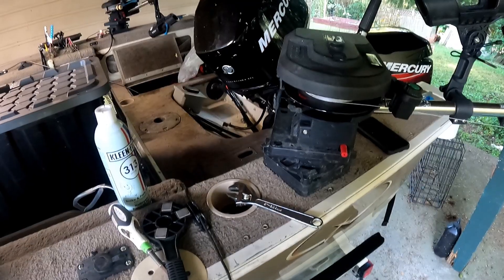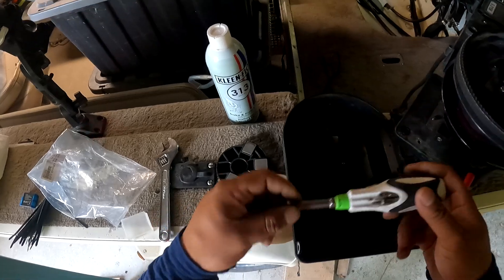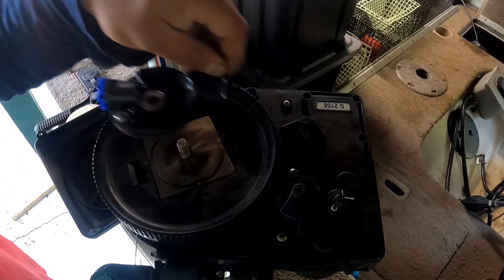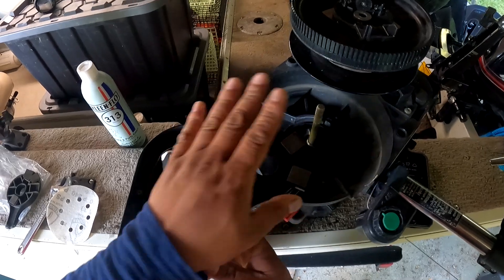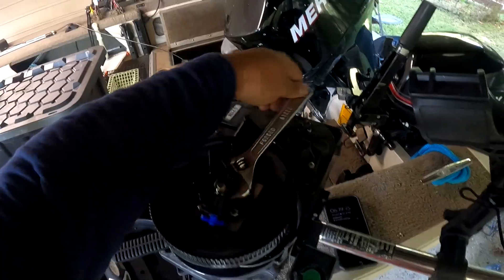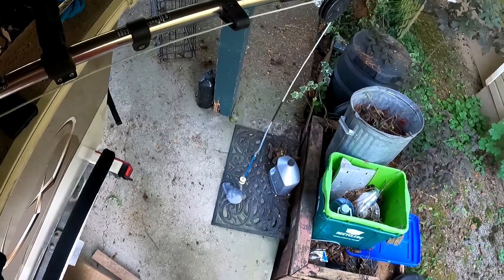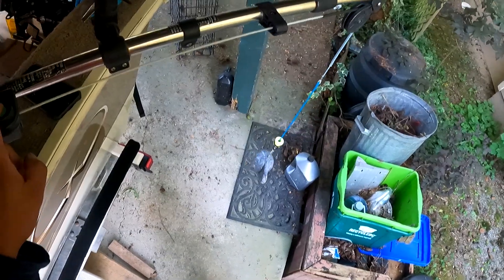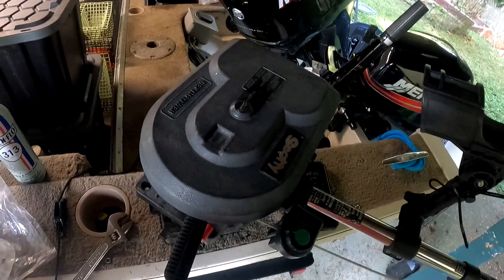How to Repair/Replace/Maintain Brakes & Calibrate Downrigger balls- Scotty Electric Downriggers- DIY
On this episode, I work on my Scotty Depth power 1106 electric downrigger. This video will guide you through the internal workings of your unit, specifically the brake system.
I hope this video helps you gain confidence in repairing and maintaining your fishing machine.

Purchase F.I.M.H.P. merchandise. I have Fishing towels with 24" retractable clips, snap back hats, 5-inch-high quality decals and air fresheners.

Like fishing? Join my "Fishing is My Happy Place" Facebook fishing group. Learn, share and talk fishing. See you there!

Helpful Documents
Downrigger Parts & Accessories

Scotty Depthpower Brake Upgrade Kit, SKU: SCO1122W
Scotty 1158 Depthpower Downrigger Spare Parts Kit
Scotty Counter Only for Electric Downriggers
Scotty Depthpower Drive Belt 1 only for Current Models
Scotty Downrigger Weight Snubber with Trolling Snap
Scotty Sure Stop Pro for Downrigger Boom (60-Inch), Blue/Black
Scotty High Performance Electric Downrigger
Scotty 2116 High Performance Electric Downrigger (with holders)
Scotty 1106-B Depthpower Downrigger

*Note*
Visit your local Scotty Repair Center as they can better assist you in proper procedures and procurement of parts for your unit. Make sure to consult with them to prevent VOID of warranty. This channel and I will not be held liable in the event of damage or harm caused from performing tasks seen in this video.